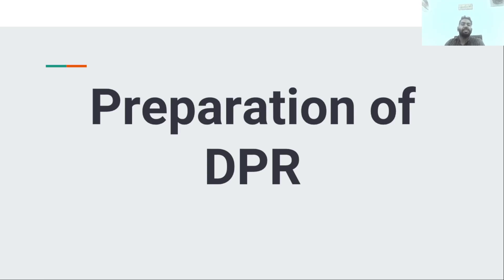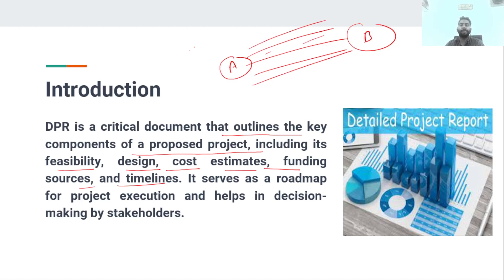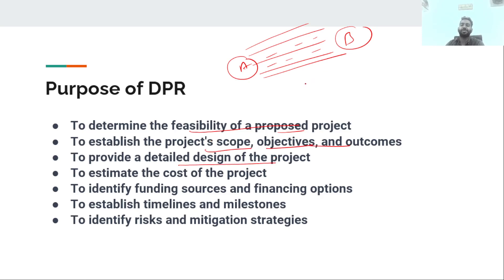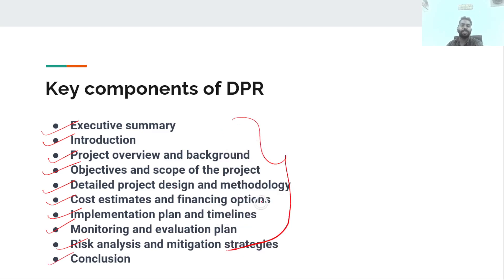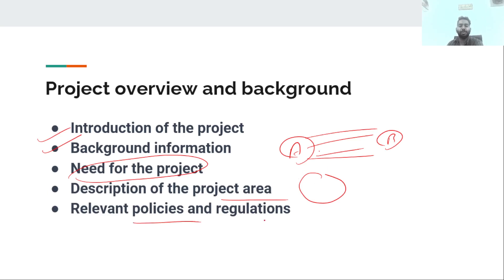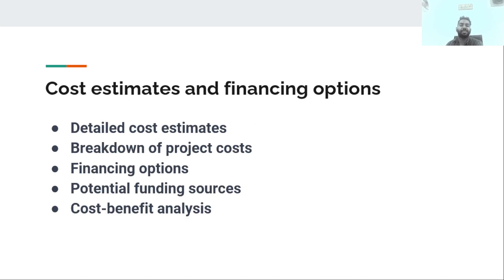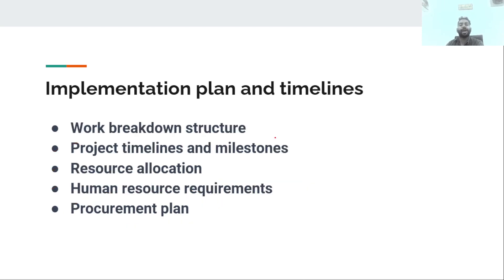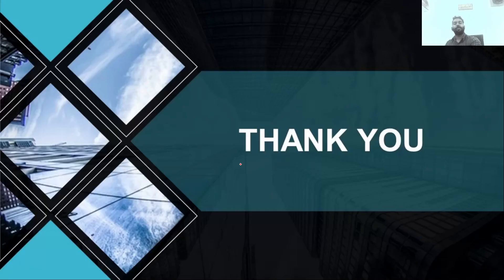DPR || Detailed project Report || L-118 || RPSC || Assistant Town Planner || PPSC || HPSC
DPR is a critical document that outlines the key components of a proposed project, including its feasibility, design, cost estimates, funding sources, and timelines. It serves as a roadmap for project execution and helps in decision-making by stakeholders.